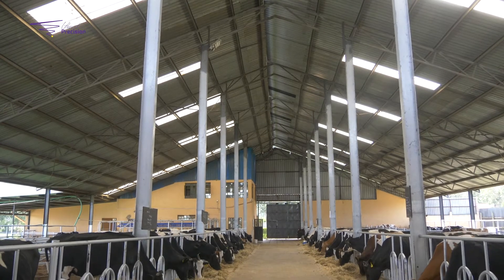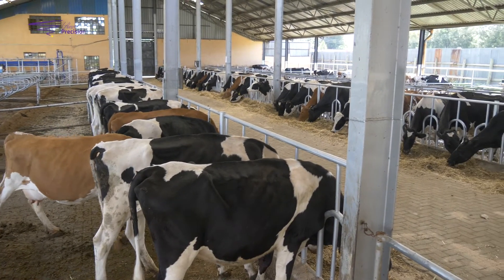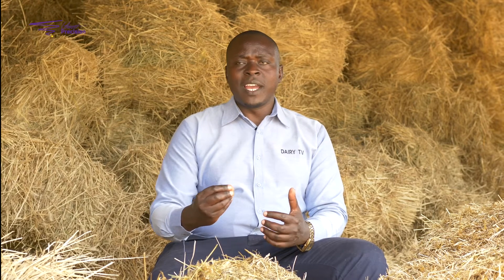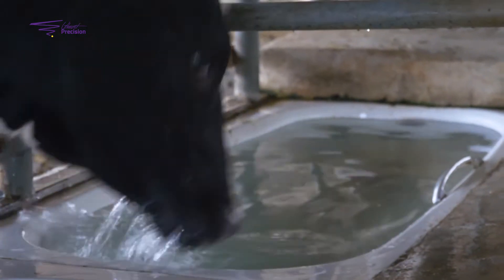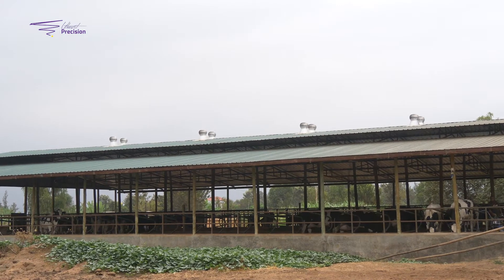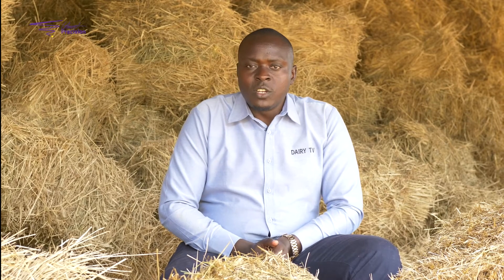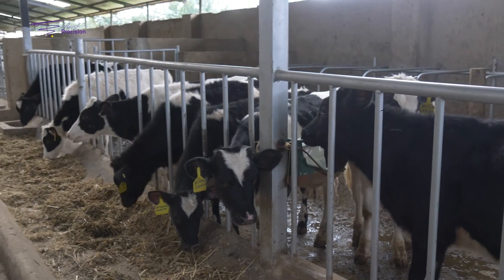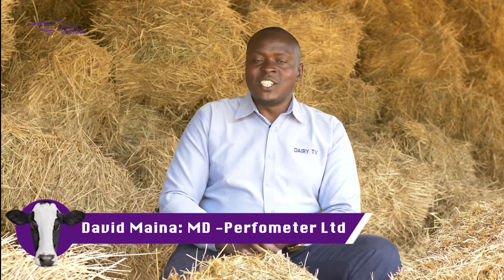Measuring dairy farm performance ( Benchmark part 3)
This involves a detailed assessment of an existing dairy farm to examine the performance gaps. Once the gaps are identified, the farm with the help of Perfometer addresses each of the gaps and the farm’s performance gradually improves. To achieve the in-depth assessment of the farm, Perfometer examines department by department and makes recommendations in the same way.